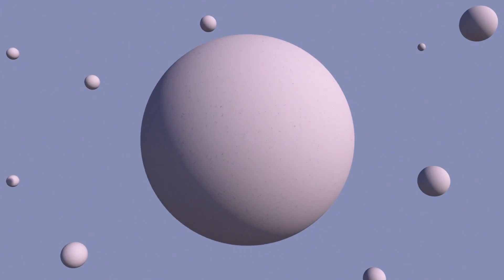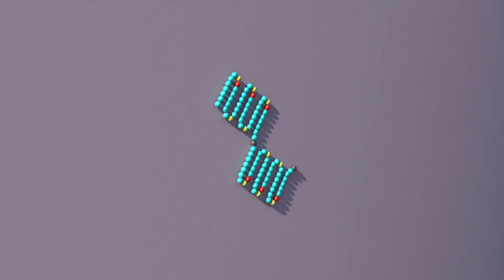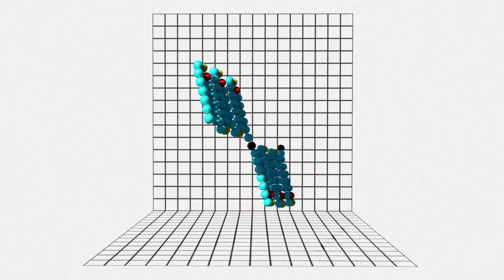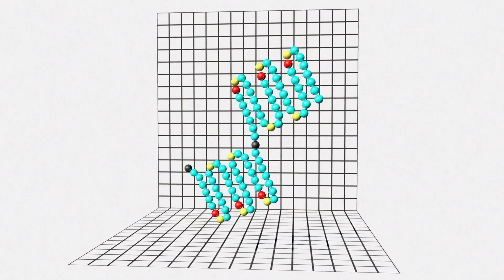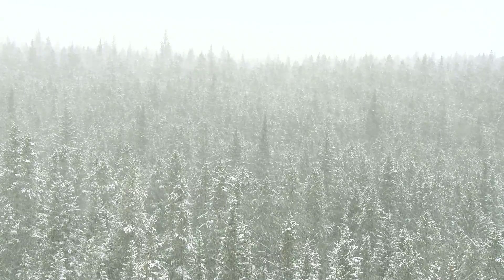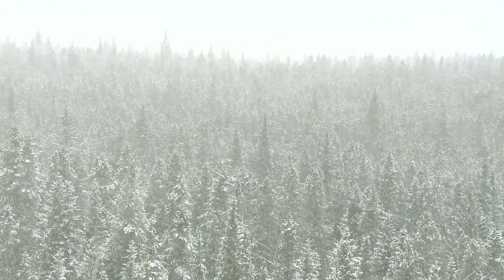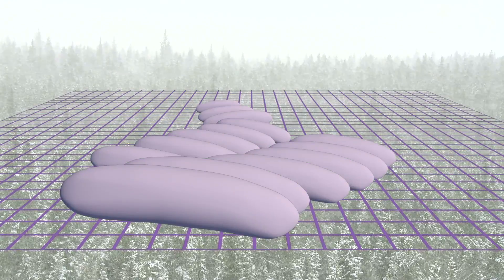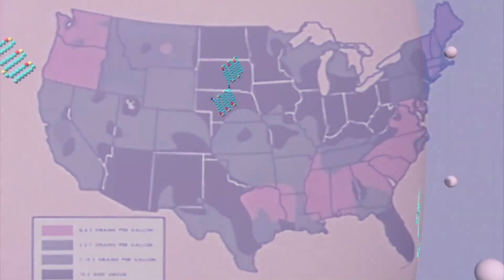A Microbe that Starts Snowflakes | Narration + Synth Music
Discover the fascinating story of a living "ice nucleator," a tiny microbe that serves as the seed for snowflakes. Every snowflake begins its journey by forming around a solid particle, known as an ice nucleator, which can be anything from dust and soot to pollen and spores. But did you know that many of these particles are alive?

This film takes you inside the life of one such microbe, a bacteria called Pseudomonas syringae, exploring how it harnesses the power of a snowflake to descend from the clouds, using it as a crystalline parachute to conquer new territories below. This unique perspective on the intersection of life and weather highlights the incredible role that microscopic living organisms play in the formation of snowflakes. The Pseudomonas syringae bacteria are so good at their job, we add them to snow machines to make artificial snow.

Selected for the 2015 Imagine Science Film Festival, this film is a celebration of the wonder and complexity of nature's smallest architects.